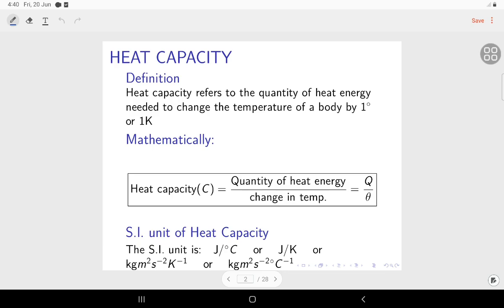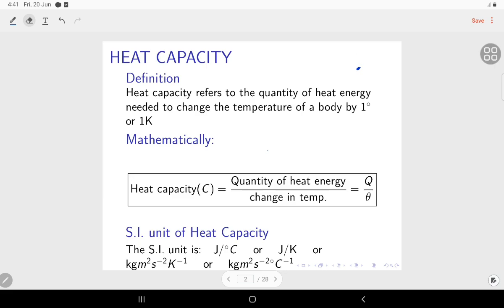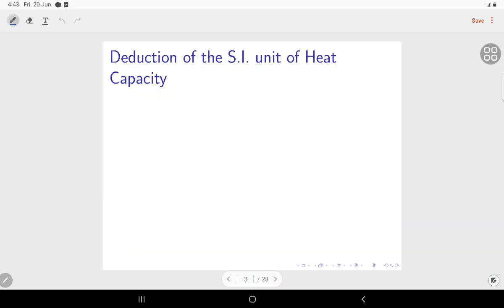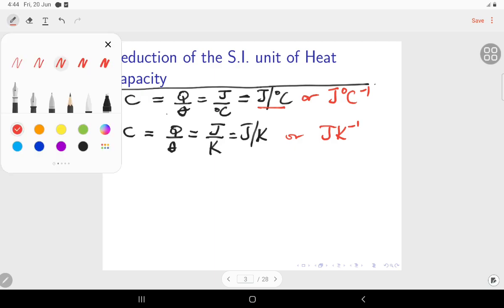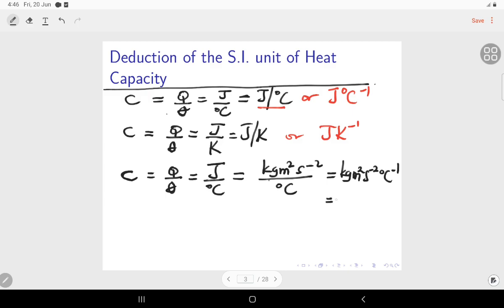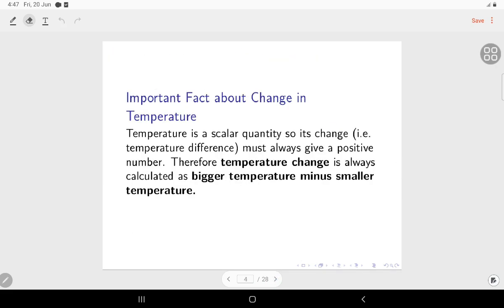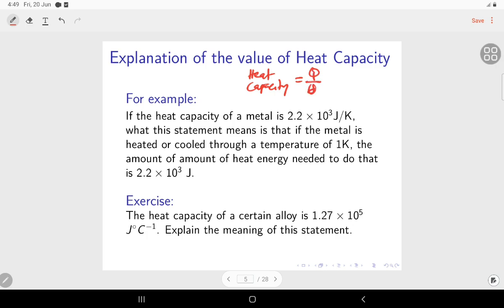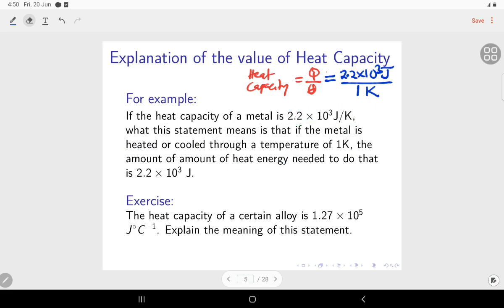Explanation & SI units Deduction of Heat Capacity